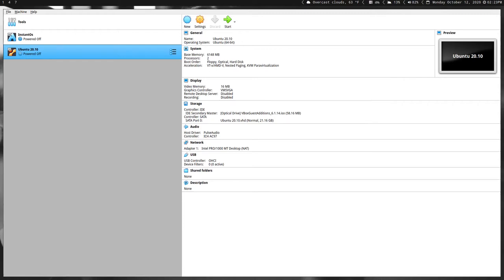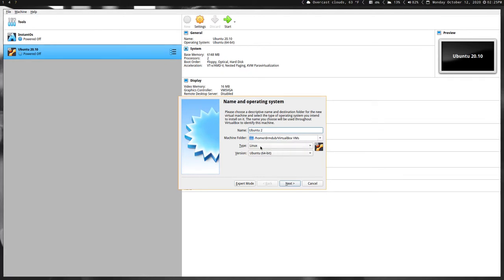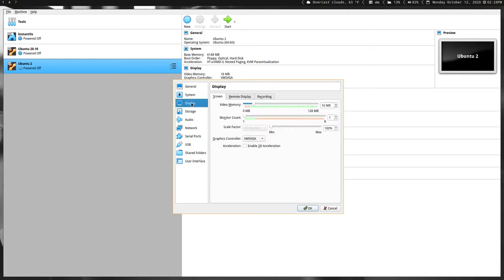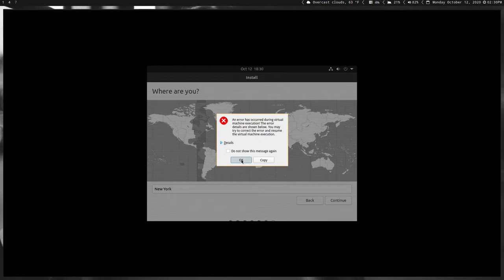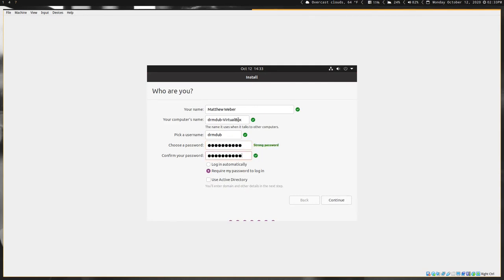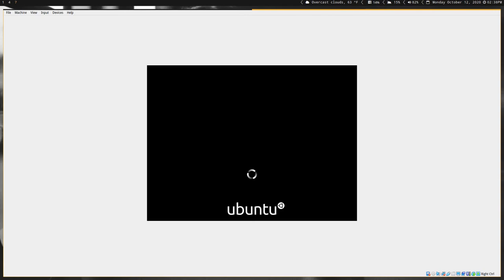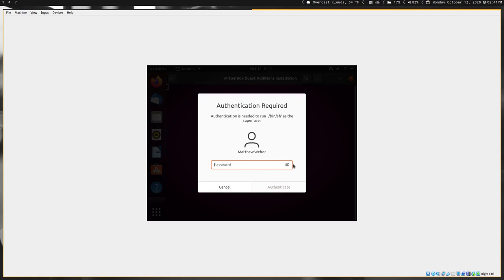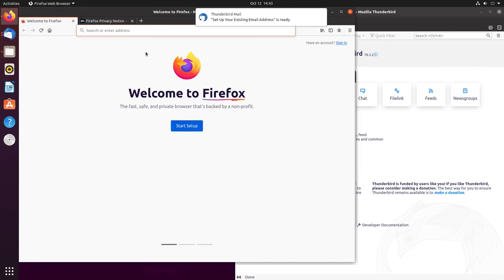How to Install Linux in Virtual Box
In this video, Matt walks you through how to install Ubuntu (or any Linux Distro) in Virtual Box.